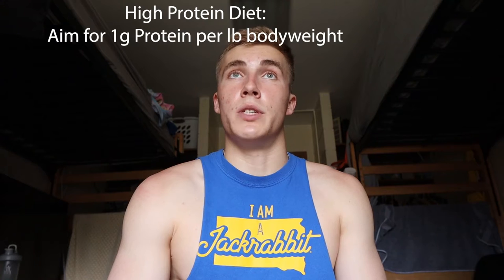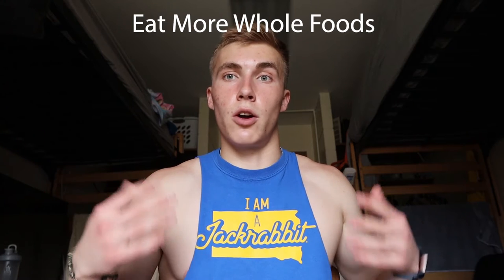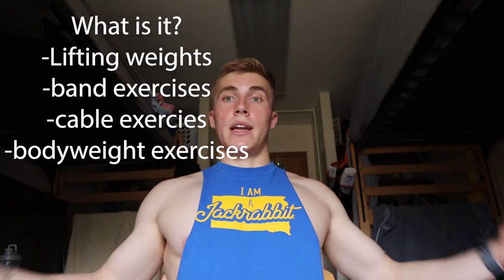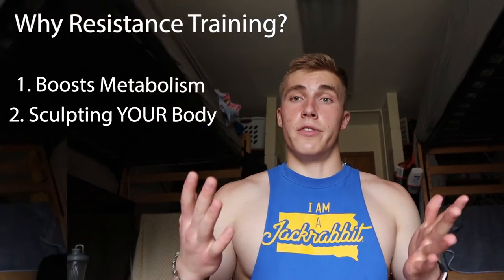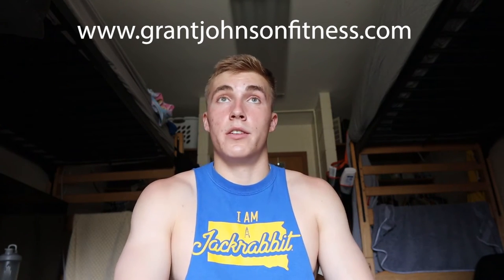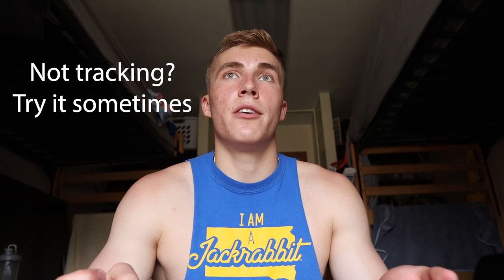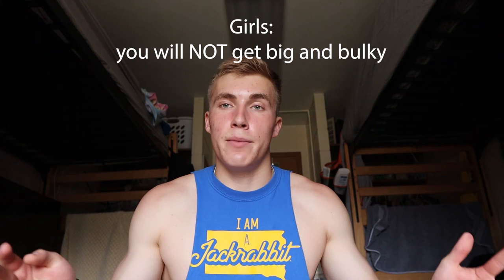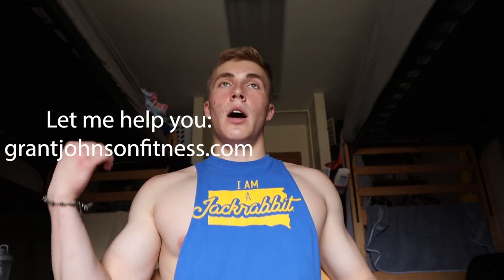How to Achieve Your Beach Body!!